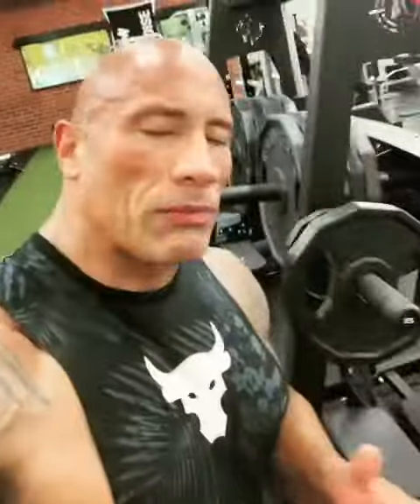Gym Workout Tips By Dwayne The Rock | Rock Workout 2020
Training tip as you guys are getting back into your gyms around the world and making your fitness a priority once again.
When training legs, try ending your workout with a focused, high rep compound movement - squats, leg press or in my case today a vertical leg press.
Remember to keep the weight light and focus on the strict movement.